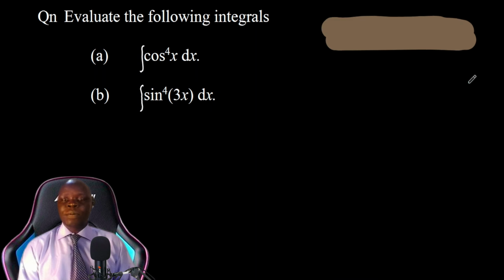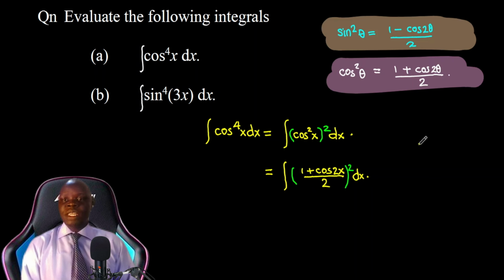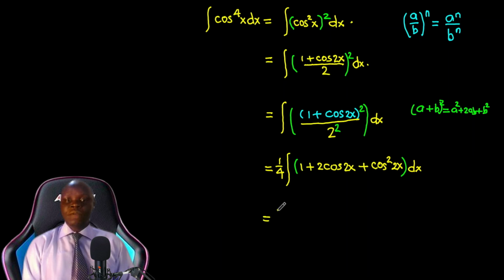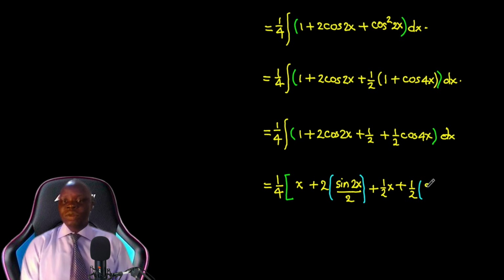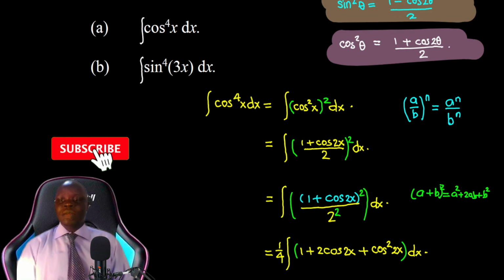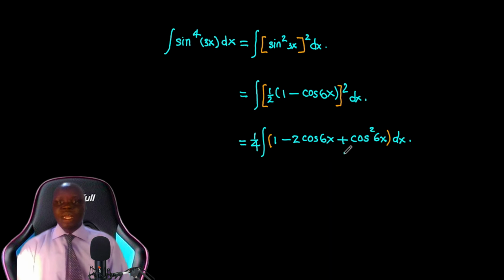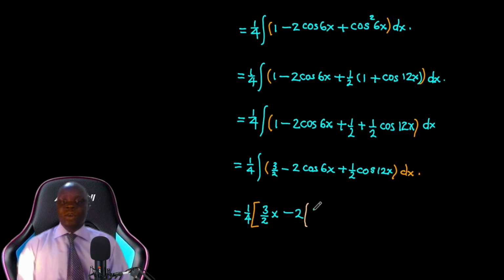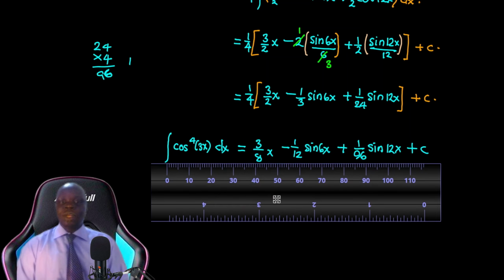Integration of sine and cosine with Even Powers Part 2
📚 Integration of Sine and Cosine with Even Powers | Part 2: cos⁴(x) and sin⁴(2x)

Welcome to Part 2 of our deep dive into integrating trigonometric functions with even powers! In this video, we solve step-by-step:

✅ ∫cos⁴(x) dx
✅ ∫sin⁴(2x) dx

Using trigonometric identities and substitution techniques, we simplify and integrate these expressions clearly and concisely—perfect for students preparing for exams or anyone looking to strengthen their integration skills.

👉 If you missed Part 1, check it out here: [Insert Link]